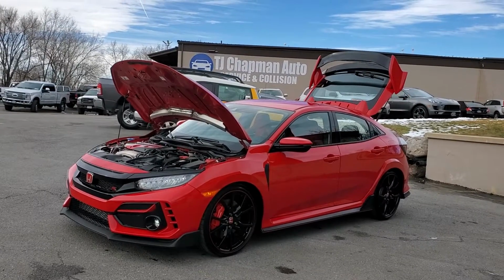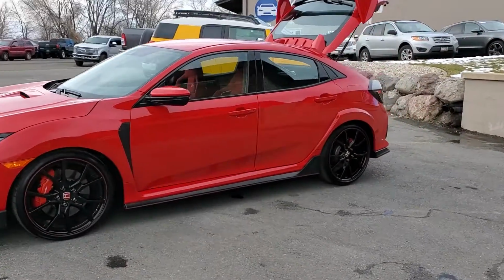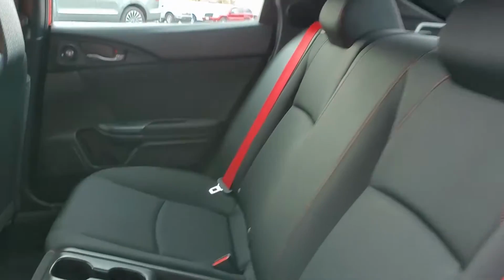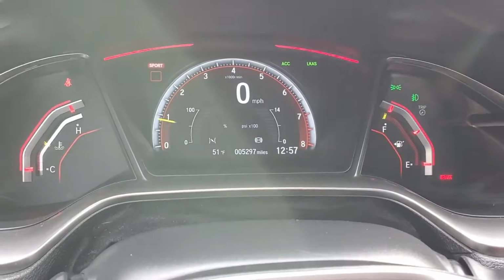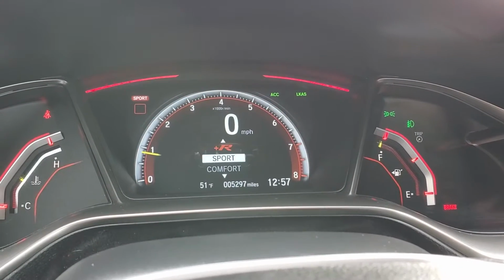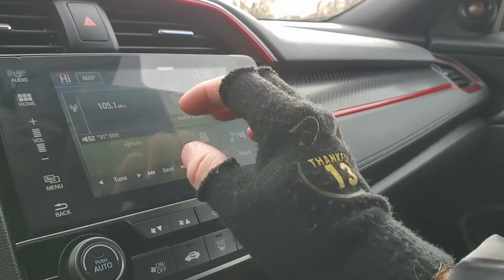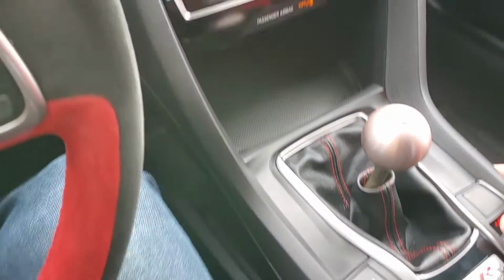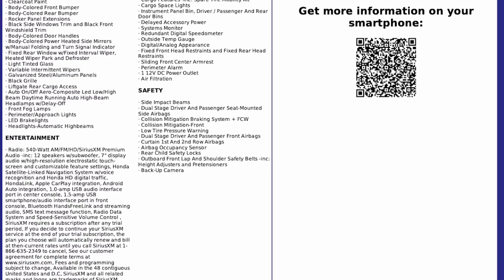2021 Honda Civic type R Touring For Sale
Civic Type R Touring FWD 6-speed Standard trans, Only 5k mi!, $48,924 Retail Value, Branded title, Navigation, Distance Pacing, Bluetooth, Back-up camera, Sport mode & +R modes, Alloy wheels, Collision Mitigation Braking,